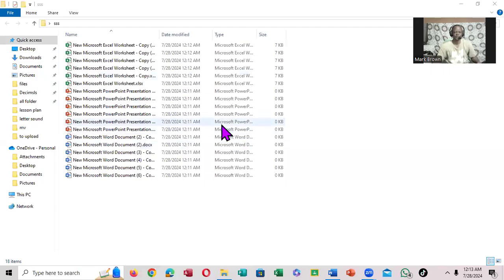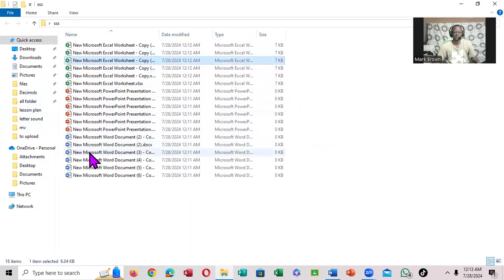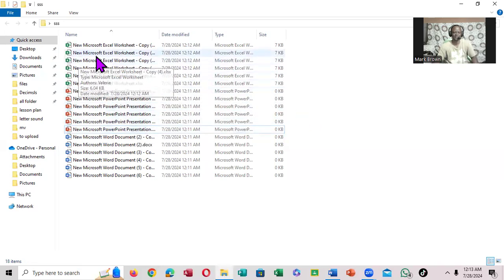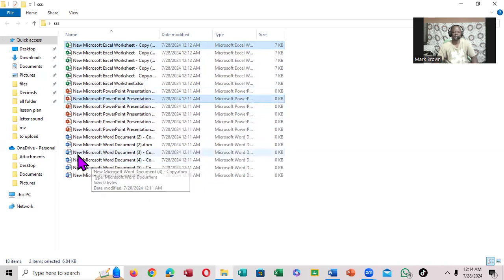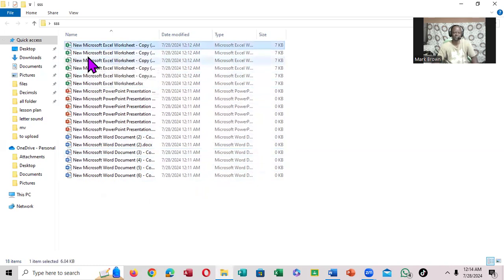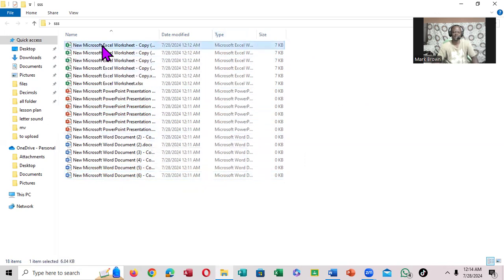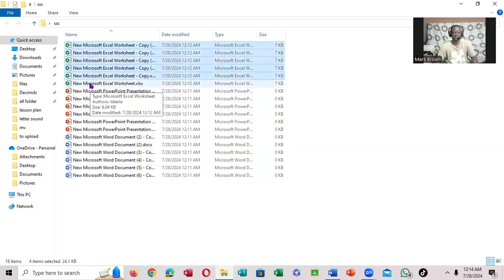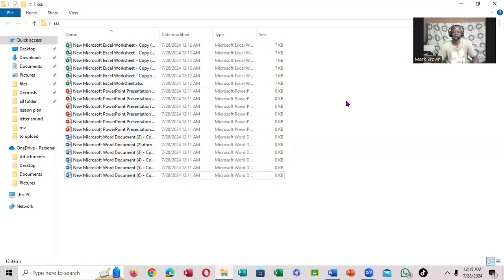How to select file in folder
In this step-by- step video, you will  learn how to select file in folder on PC.
To select specific files from a folder, press and hold the Control key on your keyboard, then click the files you want to select. To select a group of files from a folder, click the first file, press and hold the Shift key on your keyboard, then click the last file.